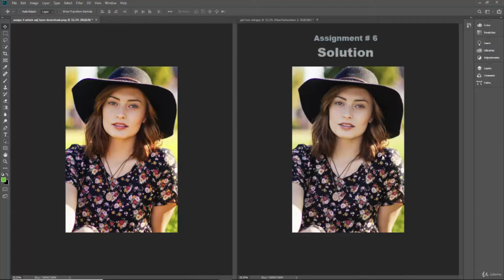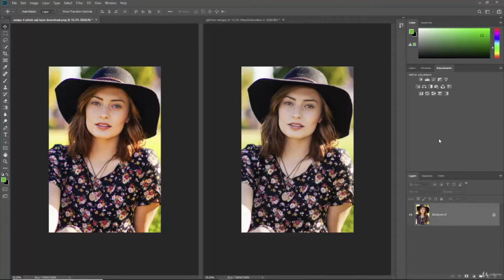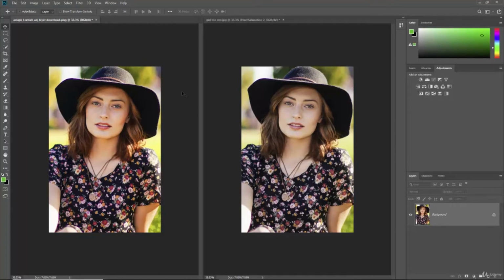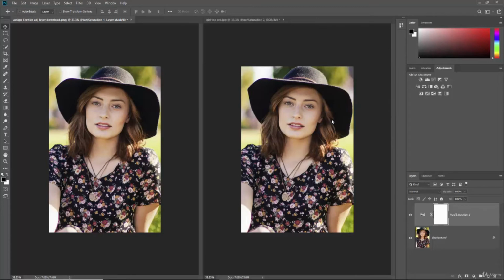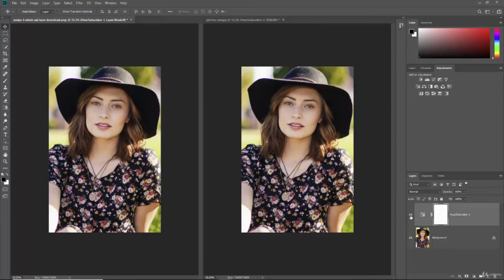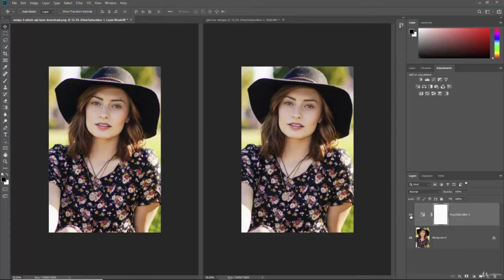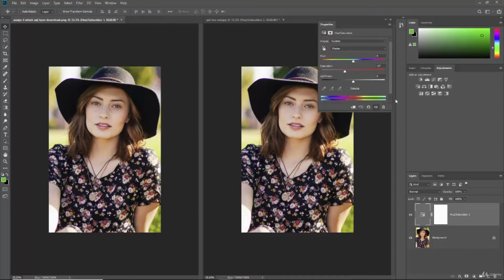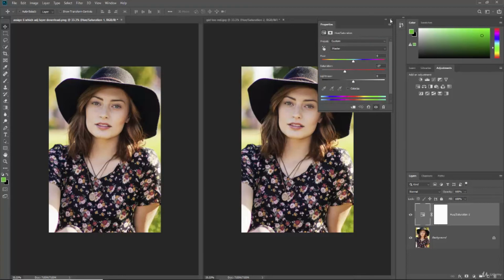27. Assignment #6 - Solution